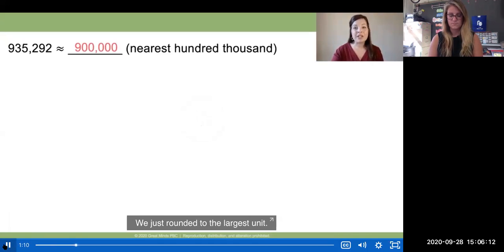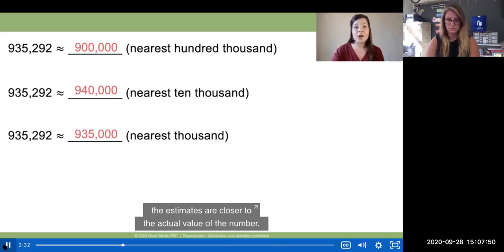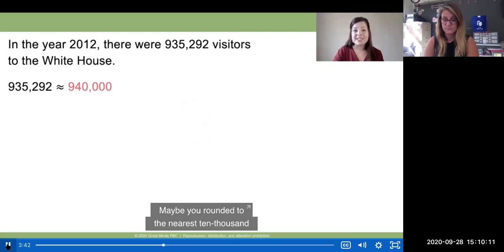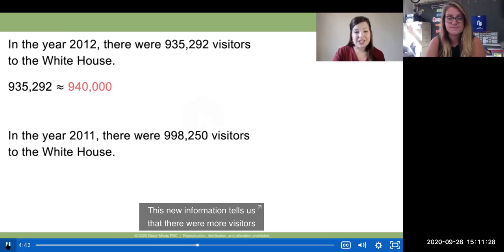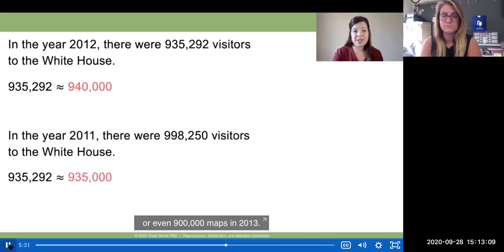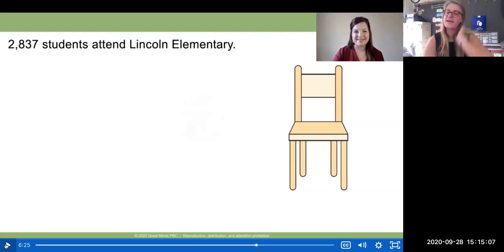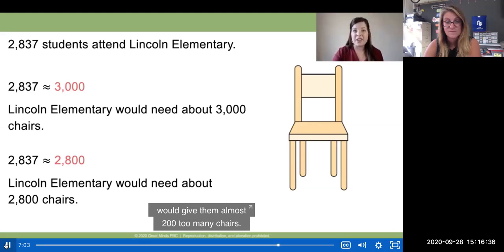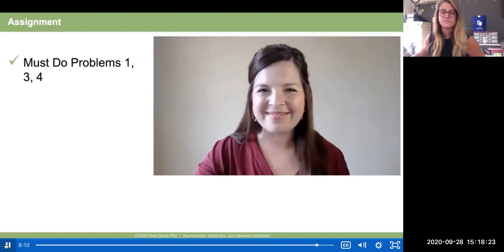Eureka Lesson 10